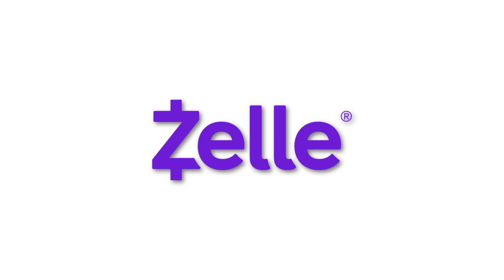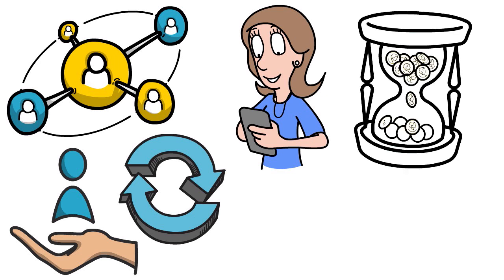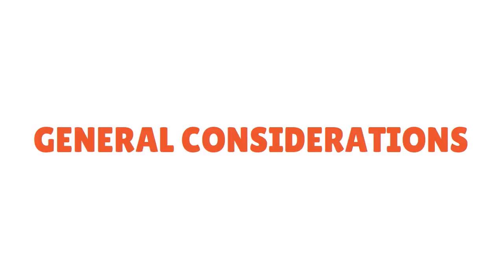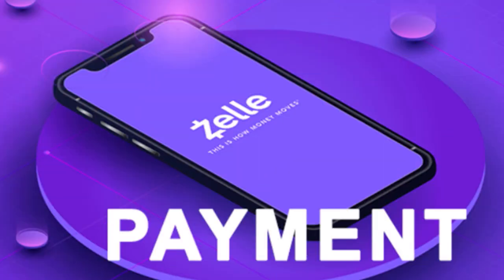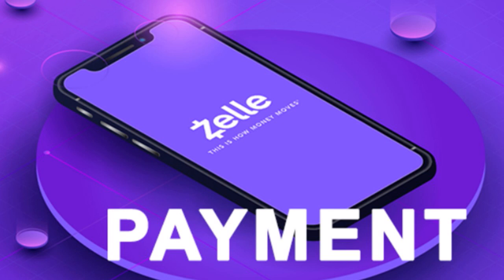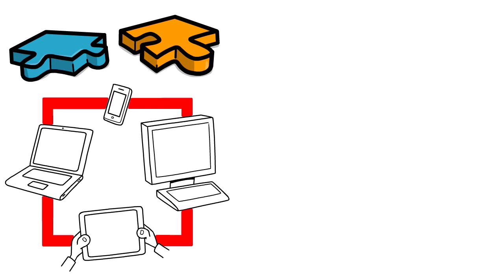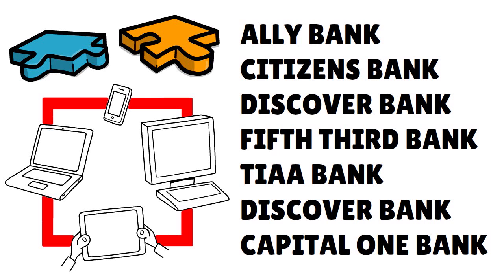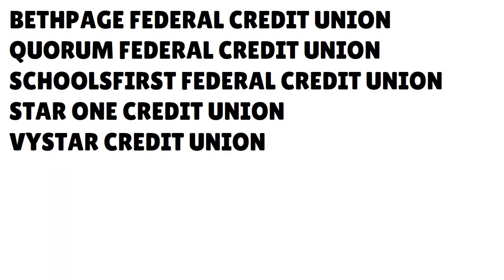How To Use Zelle To Transfer Money Between Banks 2026 And The Trick You’ll Want Immediately Today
How To Use Zelle To Transfer Money Between Banks Transform Your Banking With Zelle 2026. If you’re here, it means you’re ready to stop treating Zelle like a simple send‑money button and start using the exact cross‑bank transfer moves that helped me move money faster than traditional ACH ever allowed. When I tested Zelle between multiple banks, one tiny shift in how I linked my accounts unlocked instant transfers, fewer delays, and smoother daily banking, and it might be the same thing you’ve been missing. Over 78 percent of U.S. users in 2026 rely on Zelle for bank‑to‑bank transfers because speed is the new standard. The smartest individuals I know treat Zelle like a financial system, not a convenience.
📤 Share this with someone who keeps waiting days for transfers.
💬 Comment your state and your Zelle‑compatible bank so I can tailor the next video.
👥 Tag a friend who needs a Zelle glow up today.